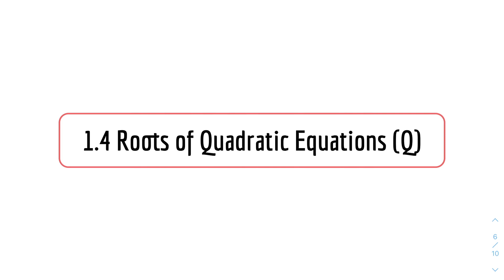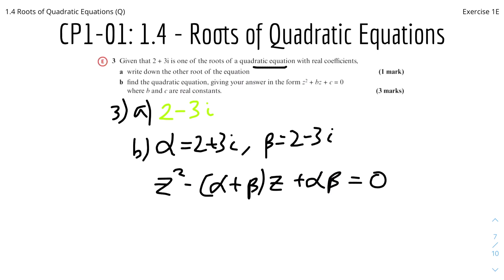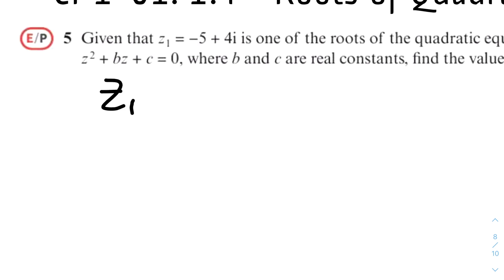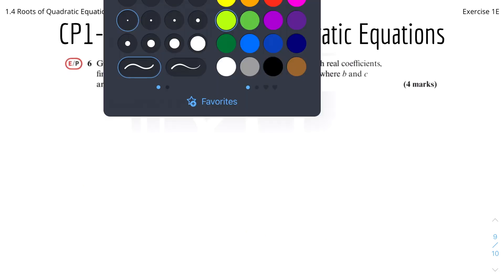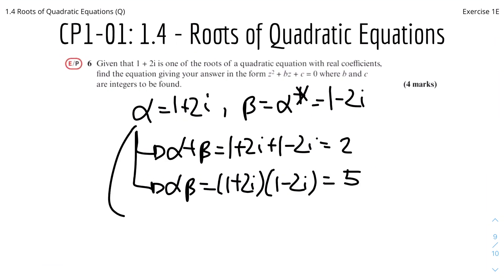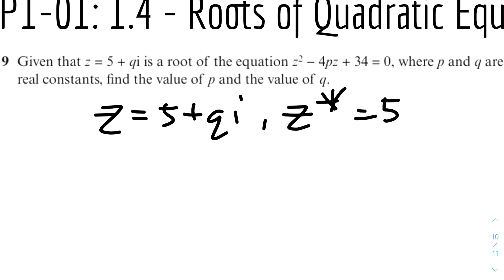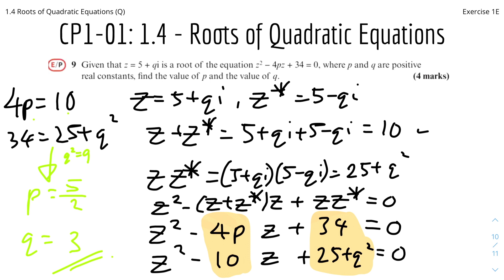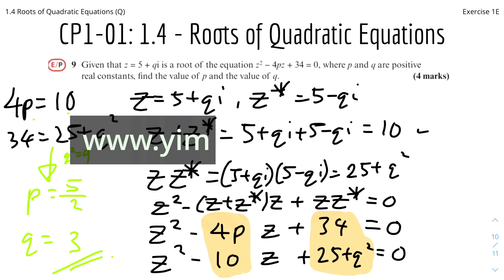A-Level Further Maths CP1-01: 1.4 Roots of Quadratic Equations (Questions)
MODULE: Core Pure 1 (Questions)
TOPIC: Chapter 1 - Complex Numbers
SUBTOPIC: 1.4 Roots of Quadratic Equations

Welcome to the Questions (Q) Complex Numbers video for the Edexcel A-Level Further Mathematics 🧮 (or Further Maths) series by Yi MakesItEasy. 📽

In this video, I went through some questions from Exercise 1E from the Edexcel A-Level Further Maths Core Pure 1 textbook🗣, and these questions cover how to find a quadratic equation containing complex roots, and the questions get increasingly difficult due to fewer prompts given -  so stay tuned to the end so you understand the differences between them! 🙌

If you have enjoyed this Questions video for Complex Numbers and found this video helpful, please smash that like button 👍, and ring the notification bell 🔔 so you don't miss out on any of my future study videos; please share it with your friends who might benefit from this video - thank you! Please comment if you have any constructive feedback 🗣 and comments! Cheers :)